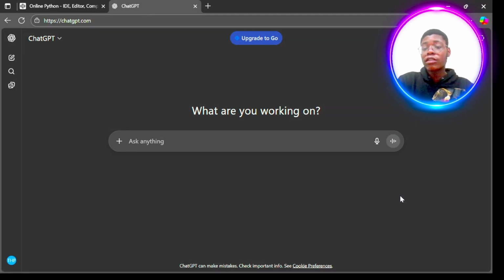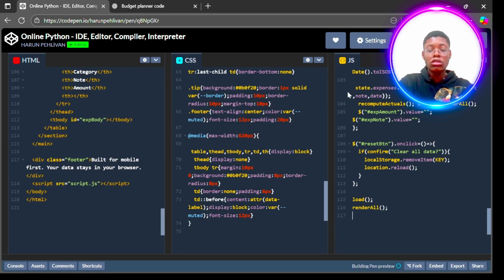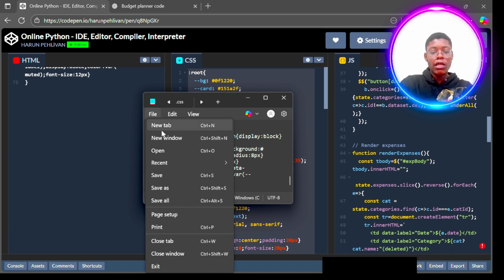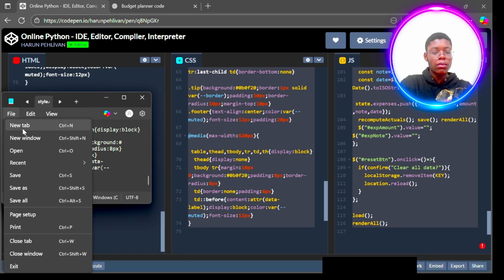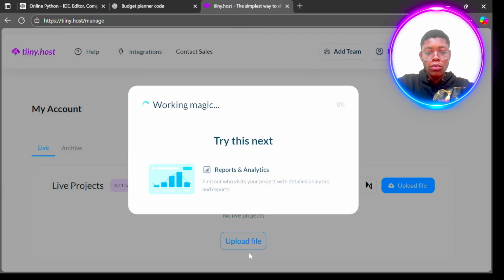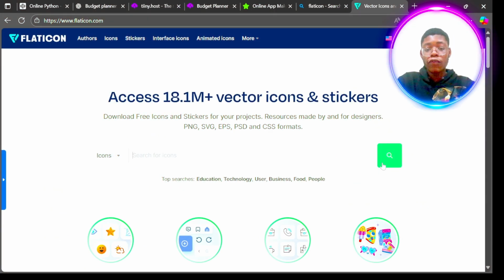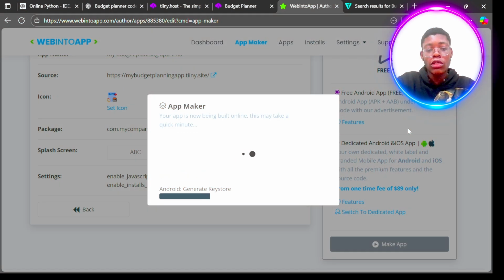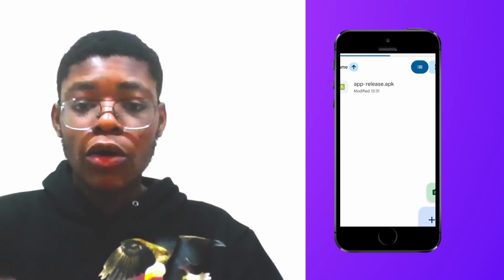Build And Install Mobile Apps In MINUTES With CHATGPT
🚀 In this video, I’ll show you how I built a full app using ChatGPT step by step! From writing the code with ChatGPT, testing it on CodePen, hosting it with Tiiny.Host, converting it into a mobile app using WebintoApp, and designing with free icons from Flaticon – this guide covers it all.

Whether you’re a beginner or looking to speed up your coding process, this tutorial will help you understand how to build, test, and publish your own app with AI tools.